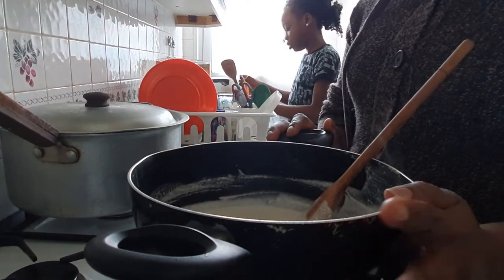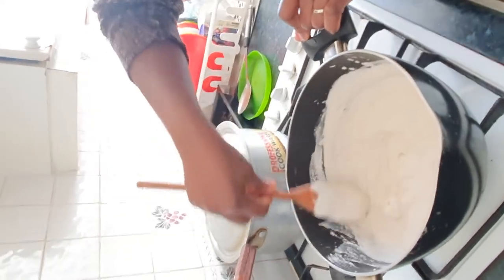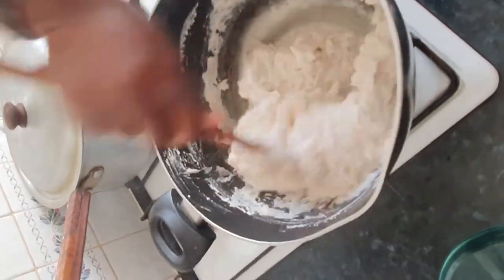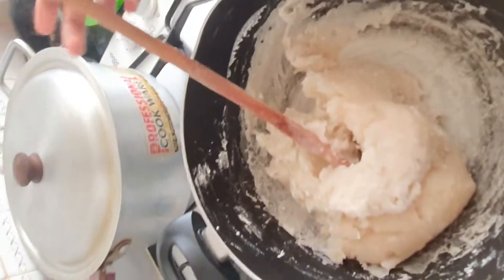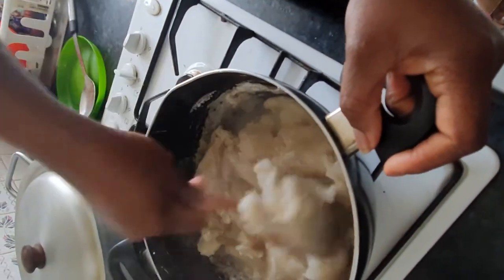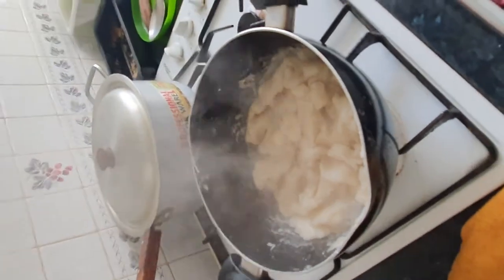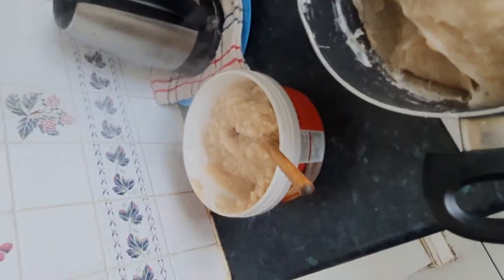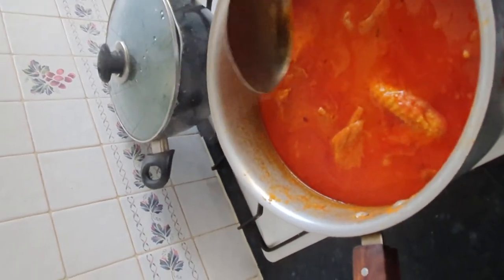How to make Fresh Fufu that was made from Cassava